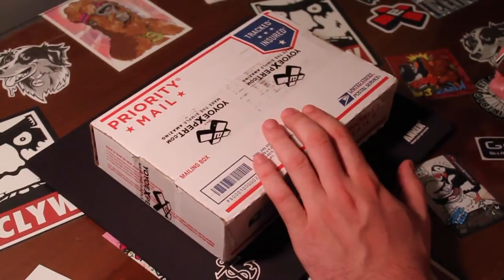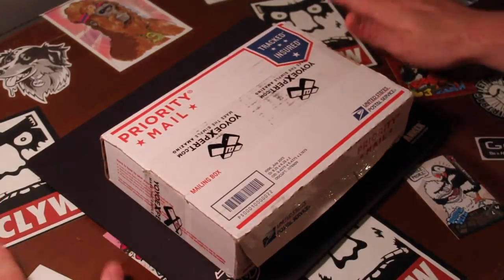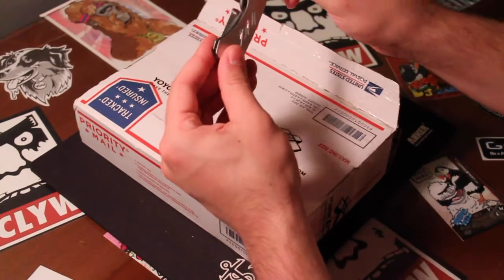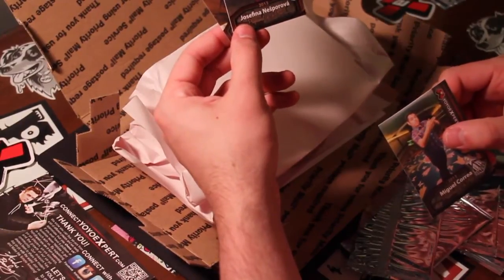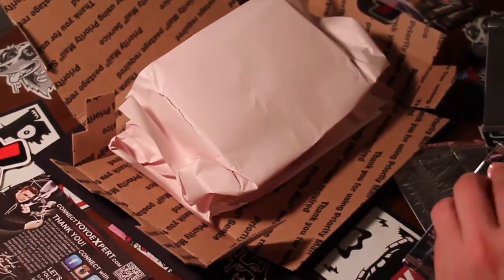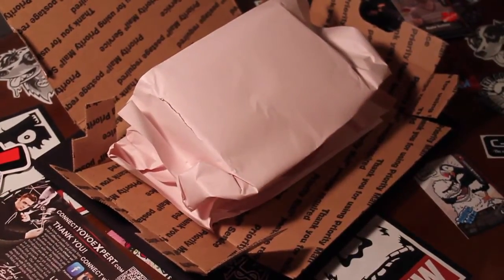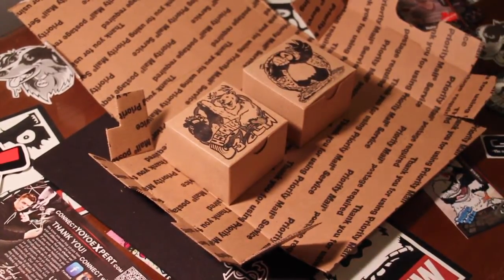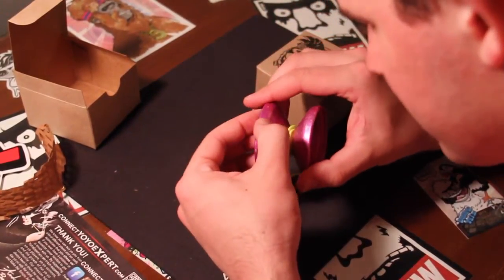NEW CLYW UNBOXING!!!!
I know it has been a long time guys, but finally I have posted another video. There will be more to come each week for the next couple of weeks. I hope you enjoy the video!